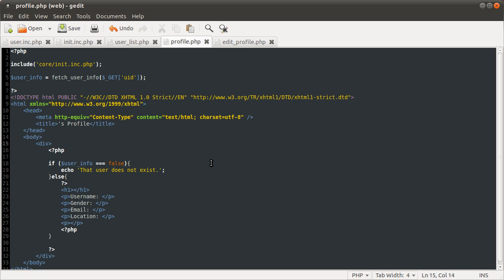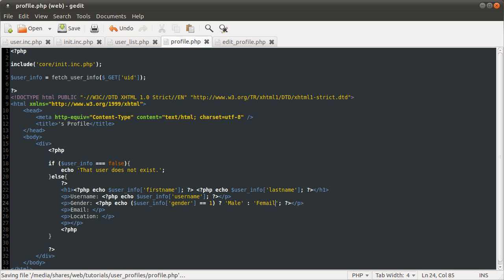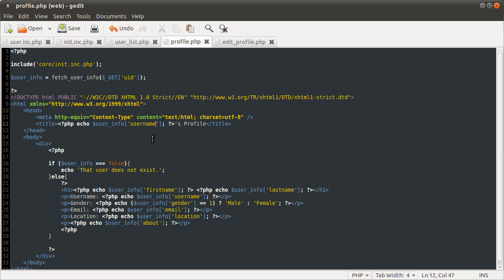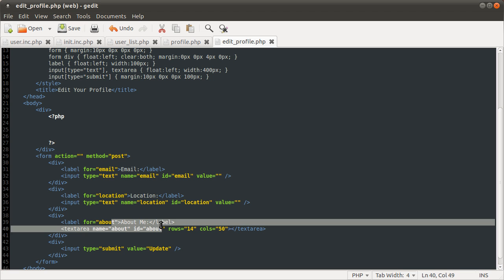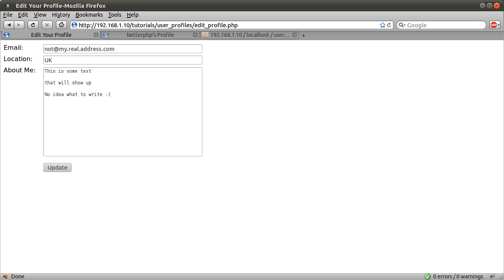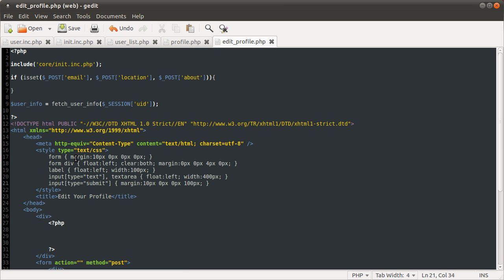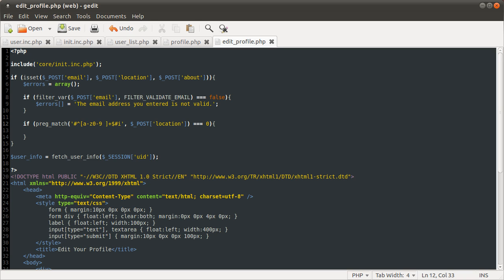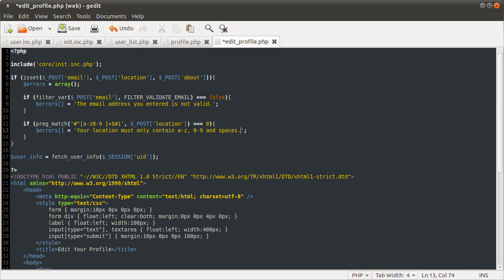PHP Tutorial: User Profiles [part 03]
In this part we complete the profile view page and make a start on the edit page.